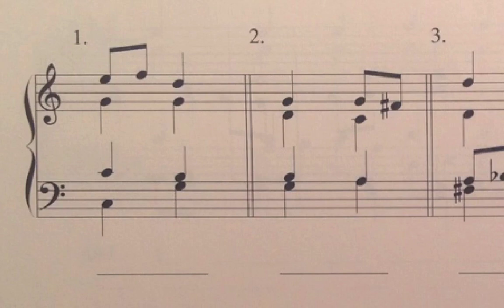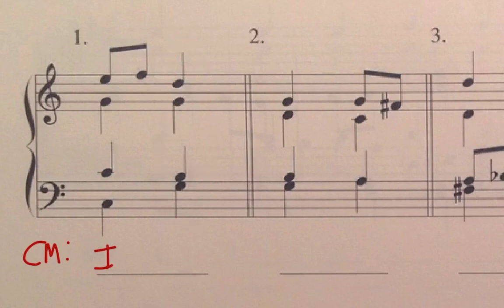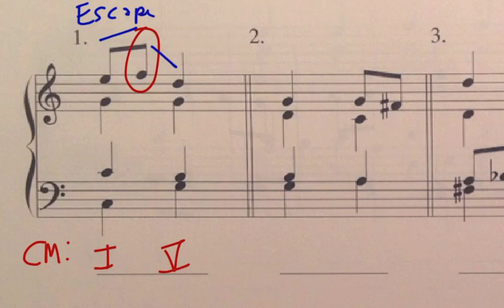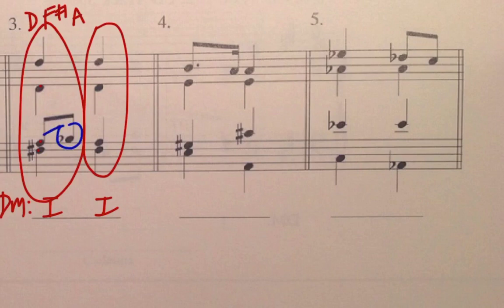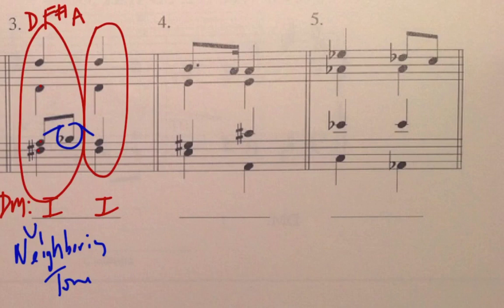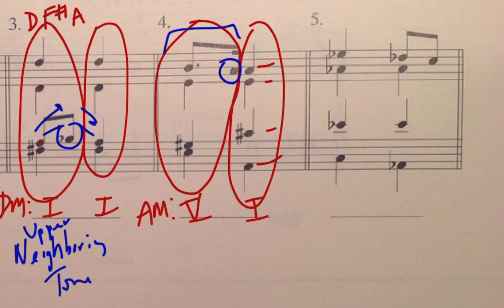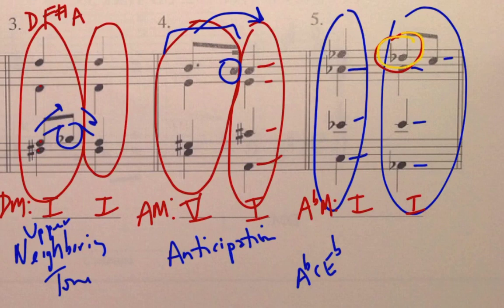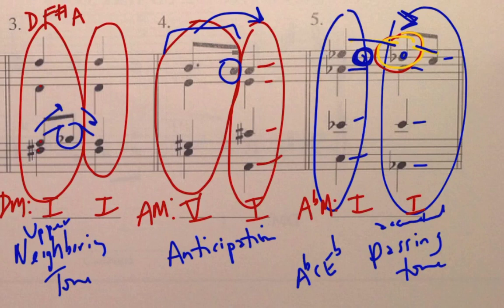Music Theory: Introduction to Non-Harmonic Tones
In this video tutorial we discuss the topic of non-harmonic tones (also referred to as "non-chord tones"). Non-harmonic tones are some of the coolest, most wonderful notes in music as they spice up an otherwise bland harmony!

In the tutorial, Dr. W explains how to analyze music for non-harmonic tones, looking for their "note of approach" and note of "resolution" and whether stepwise motion or a leap is involved.